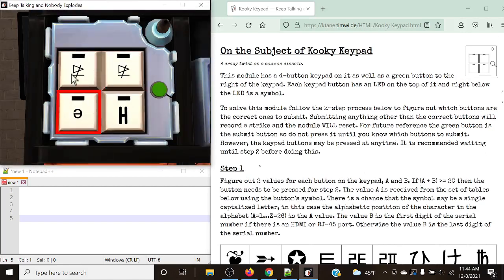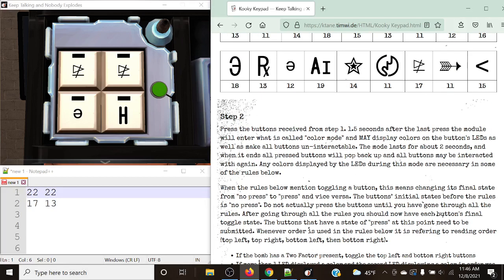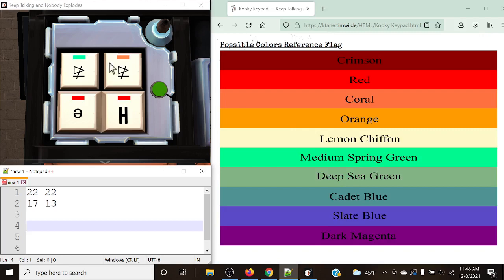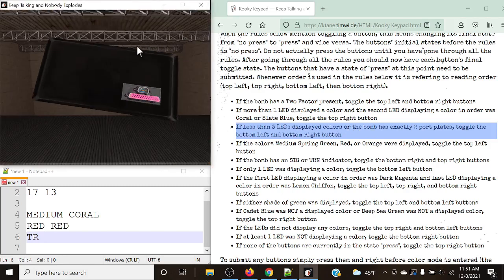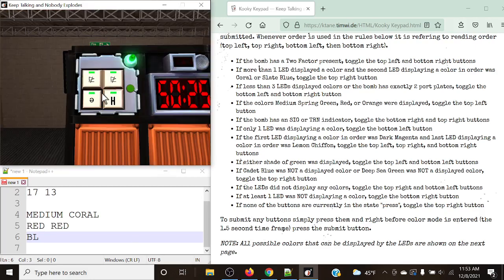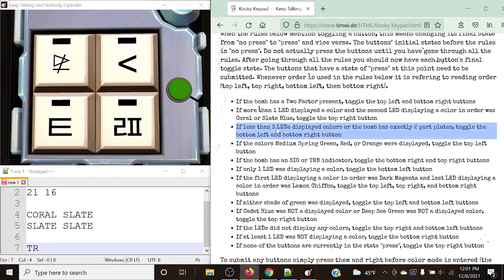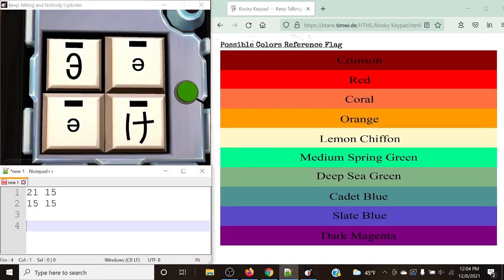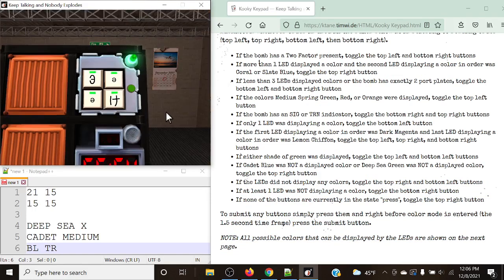KTANE - How to - Kooky Keypad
A crazy twist on a common classic.